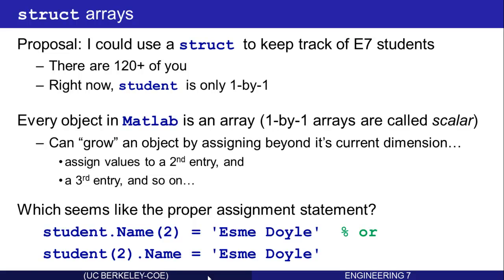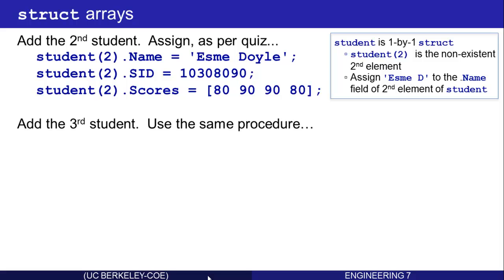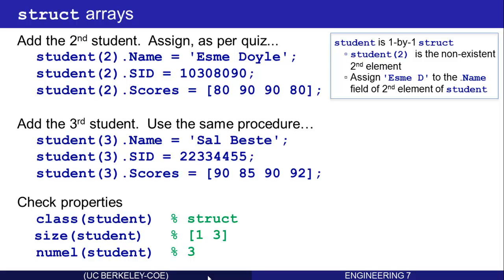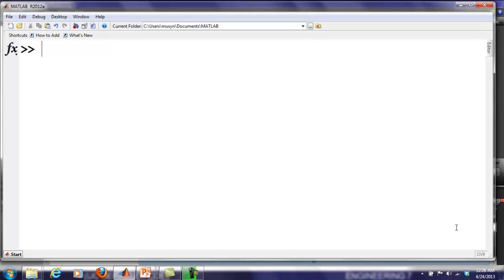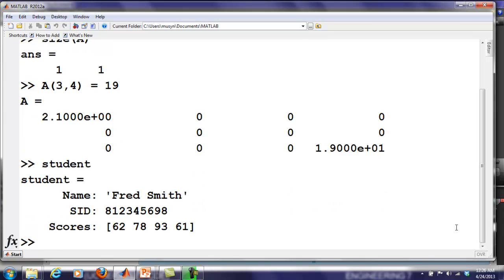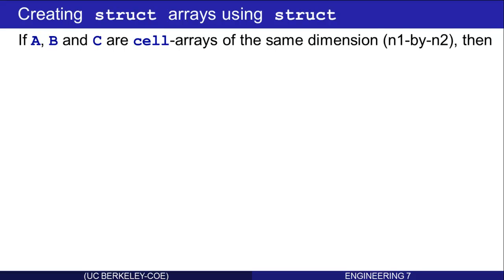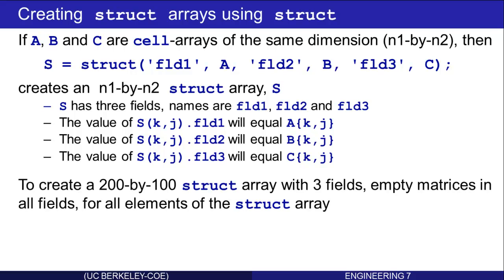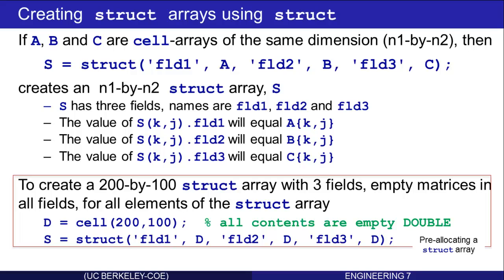Cell and Struct Arrays in Matlab: Part 11 (of 16)